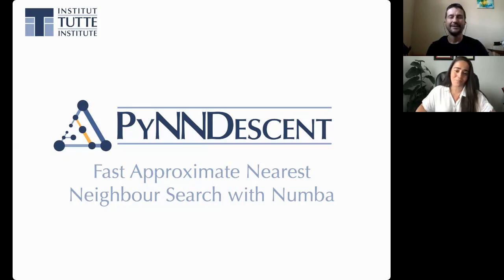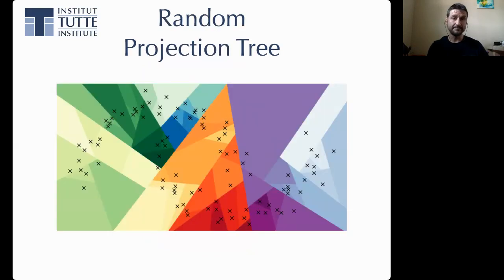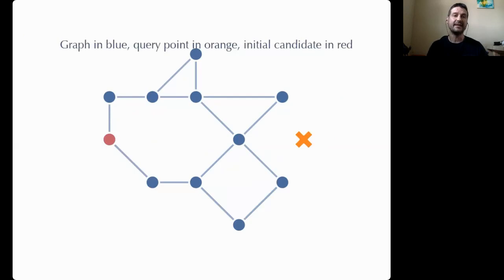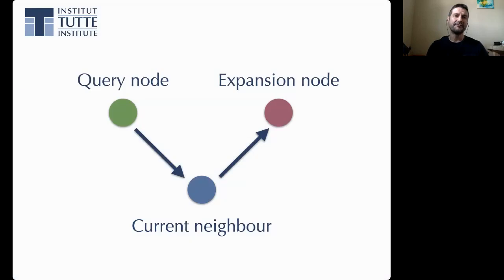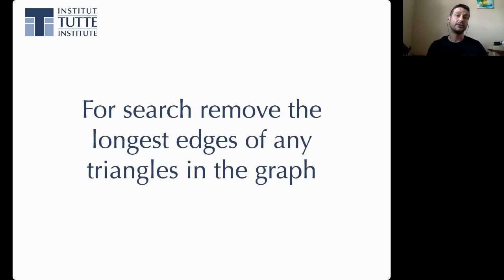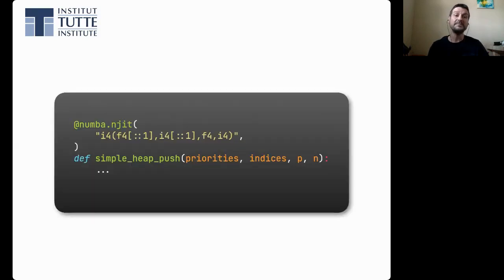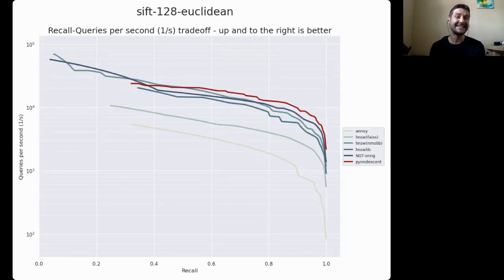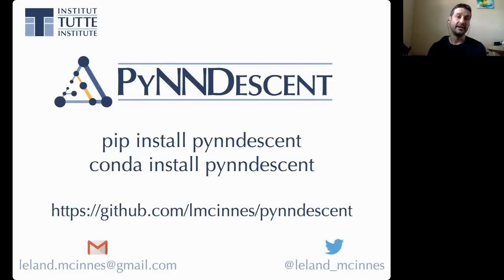PyNNDescent Fast Approximate Nearest Neighbor Search with Numba | SciPy 2021